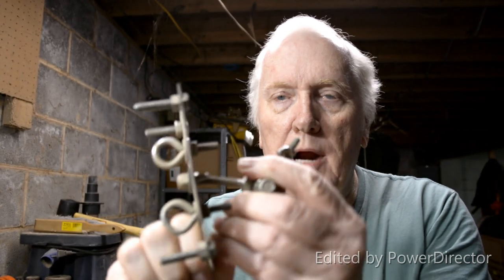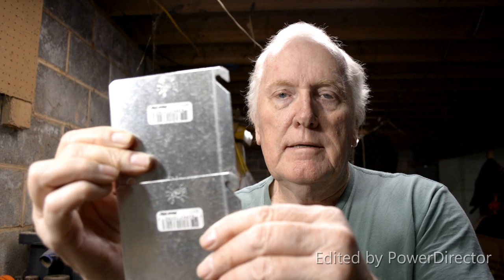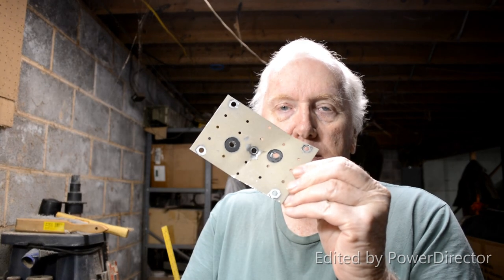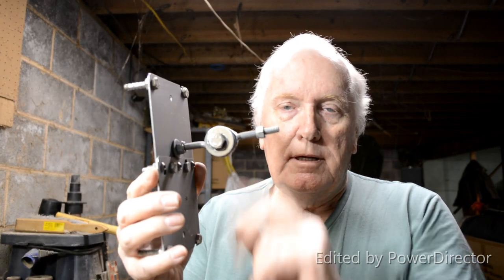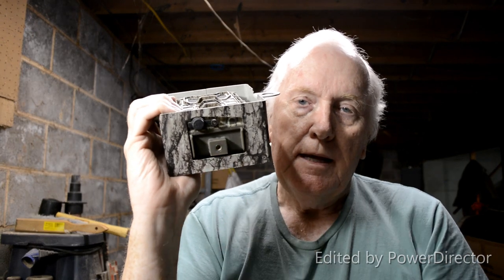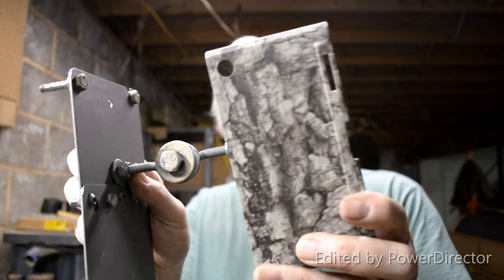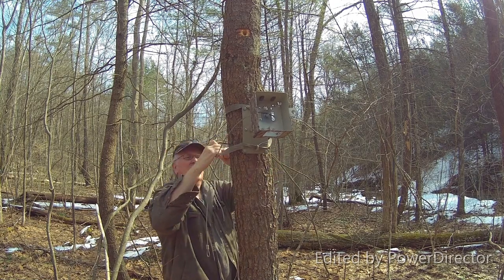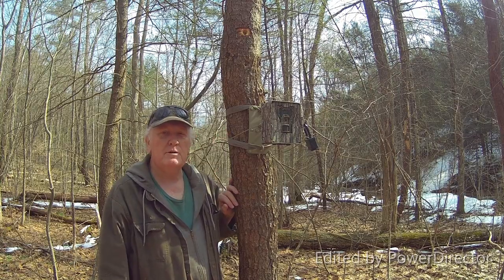DIY Cheap Effective Trail Camera Security Box Bracket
DIY Cheap Effective Trail Camera Security Box Bracket. This is a beefed up diy cheap easy trail camera security box bracket, that IMO the only thing that will bend it would be a bear. So come along with Steve Taylor with Pennsylvania Trapper as he up grades his bracket.

Parts used per bracket/mount:
Electrical box cover 2
Eye Bolts 5/16" 2
Eye Bolts 1/4" 2
Hex Bolt 7/16 x 1 1/2"
Hex Nylon Lock Nut 7/16" 1
Flat Washers 7/16" 3
Hex Bolts 1/4 x 1 1/2" 6
Reg. Hex Nuts 1/4" 6
Bolts & Nuts used to hold the two box covers--10-24 X 5/8"
Flat Washers 5/16" 4 only used on eye bolts
Flat Washers 1/4" 4 only used on eye bolts
Hex Nylon Lock Nuts 5/16" 4 for eye bolts
Hex Nylon Lock Nuts 1/4" 2 for eye bolts